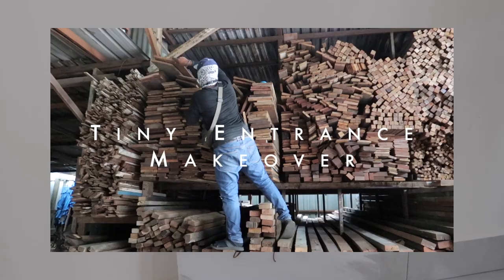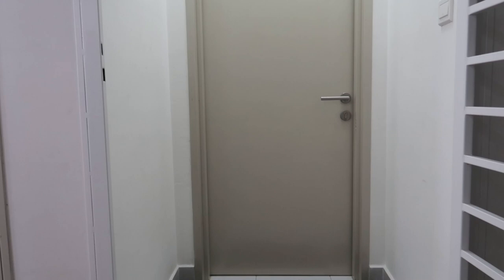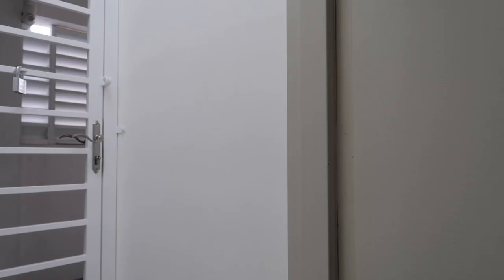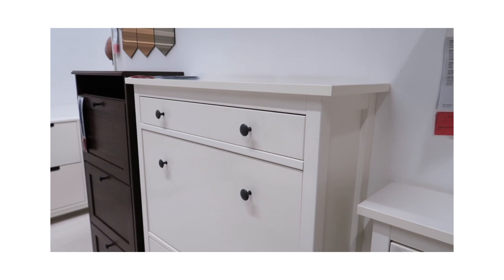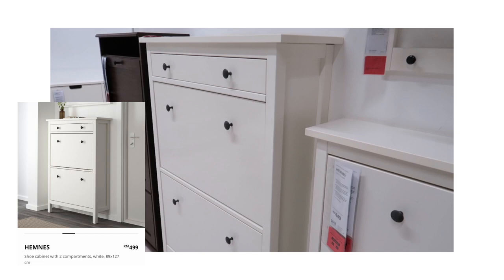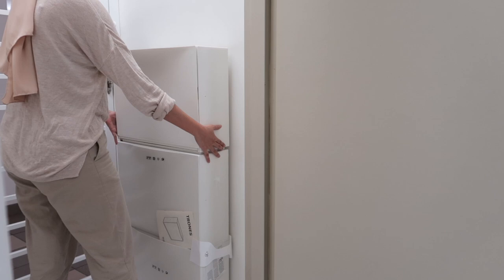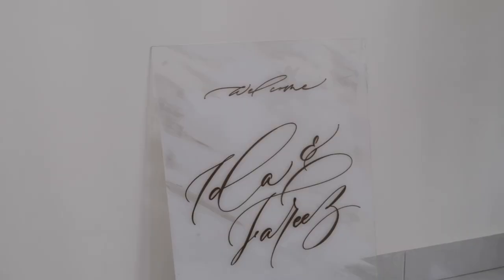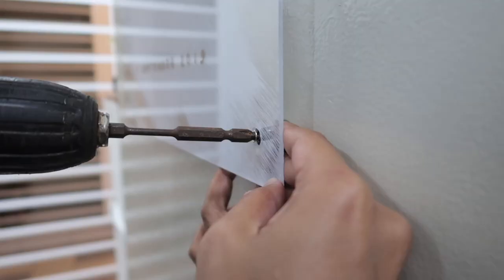Making Home | Tiny Entrance Makeover | Ikea Trones Hack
Hi friends! My husband and I have moved into our new apartment just before Covid happened. We are slowly filling in our space starting with our tiny entrance.

Also, for my recent birthday, my husband gifted me with hand jigsaw and sander as presents. This entrance makeover is my way to ease myself into more woodworking projects in the future, inshaAllah. Mind you, the last time I did any woodworking projects (or handled any power tools in general) was for Kemahiran Hidup subject back in high school! Hope that explains the few failed attempts. Special thanks to Pak Ngah and Pak Man for helping! - Ida

IKEA Trones Shoe Storage

Bosch GST700 Jigsaw, GSS140 Sander and P120 Sand Paper

Music
Frook - Manhattanite
Water Mirrors – More Sugar
Panthurr – I Love You
Water Mirrors – Trying to Feel Good